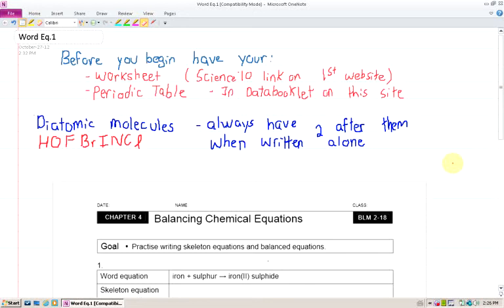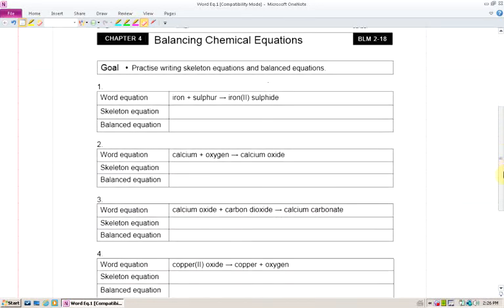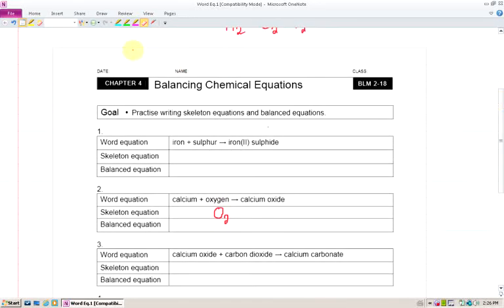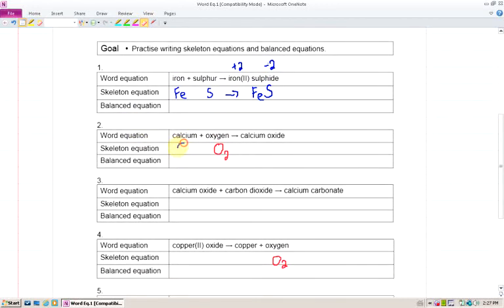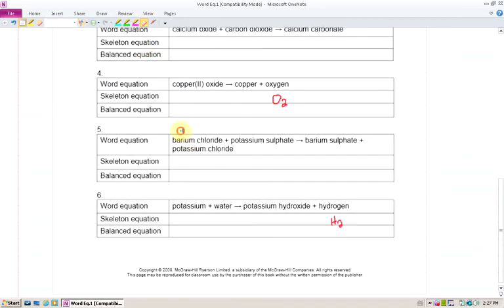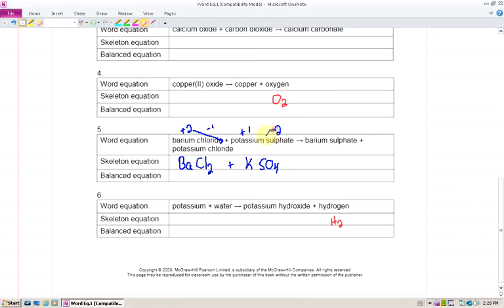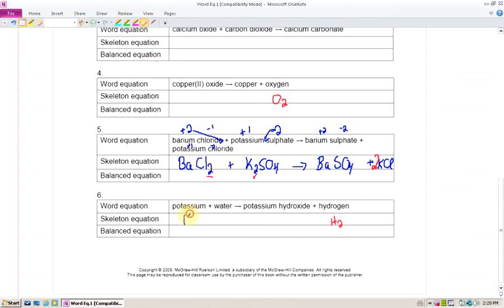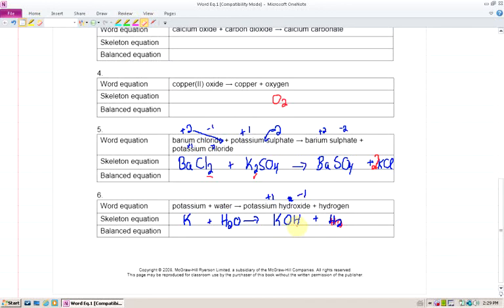Word Equations 1